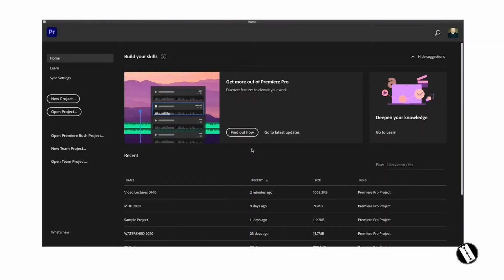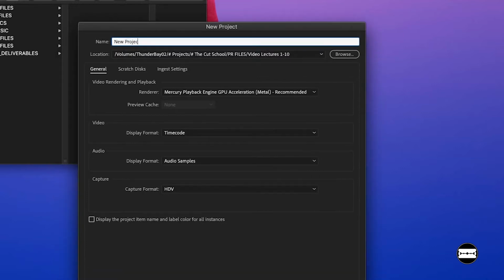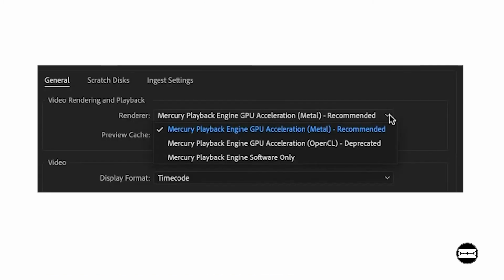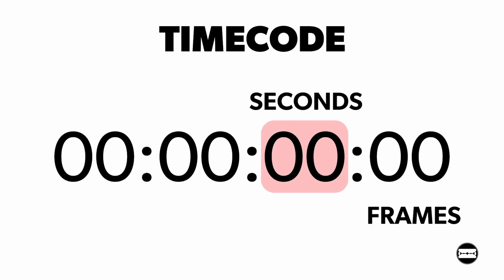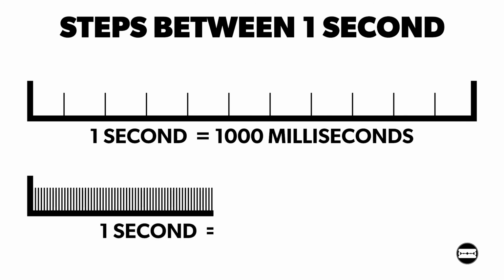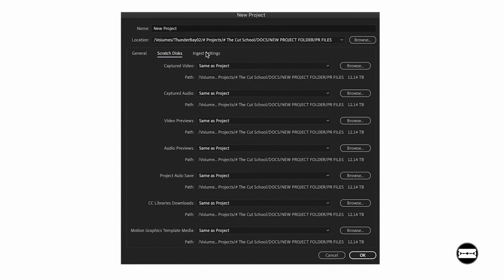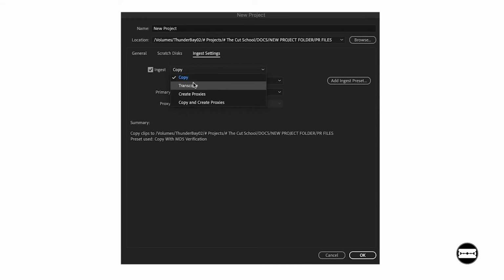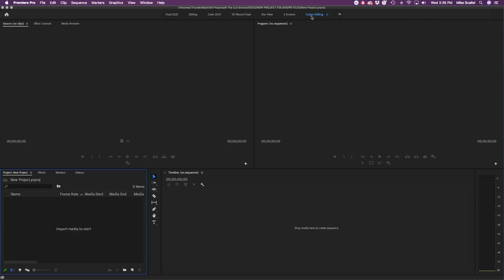Ep.05 Starting a New Project in Adobe Premiere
How to start a new project in Adobe Premiere Pro and tips on the right setting to use in the New Project dialogue box. Naming and saving your project into a preset location, information on GPU acceleration, time code and audio samples.  Also an overview on the scratch disk settings and the ingest features as well.

0:00 Home Screen
0:27 Project Name and Location
0:54 Video Rendering and Playback
1:30 What is Timecode?
1:52 Audio Samples vs Milliseconds
2:19 Scratch Disks Tab
2:53 Ingest Settings Tab
3:39 Select Workspace

The Cut School | Tips & Tutorials / Classes / Workshops / Training / Consulting

Adobe Premiere Pro Hands-On (1 Day)
Adobe Premiere Pro Video Editing Certificate Program (1 and 2 Week Programs)
Adobe After Effects Hands-On Class (1 Day)
Adobe After Effects Motion Graphics Certificate Program(1 Week Program)